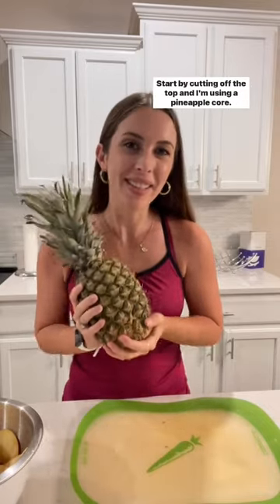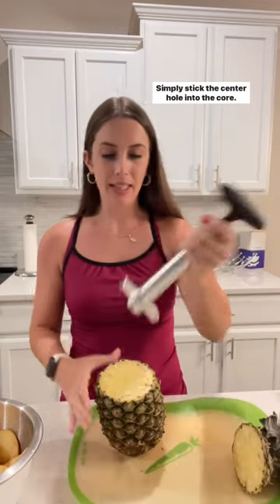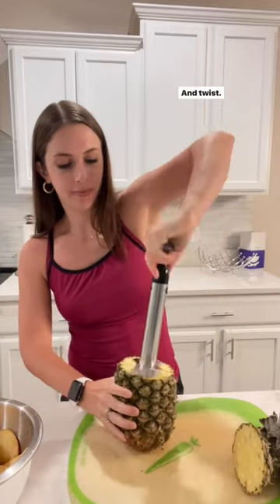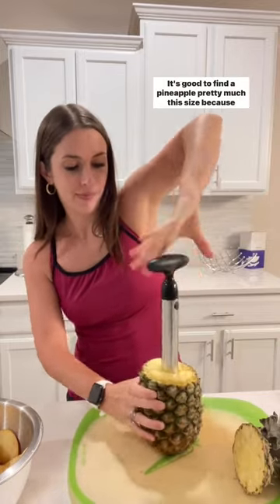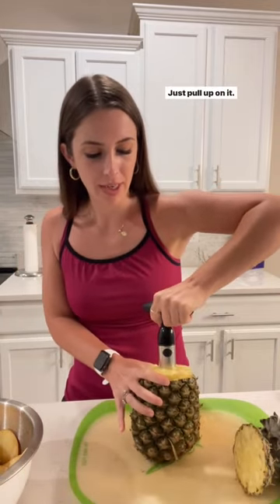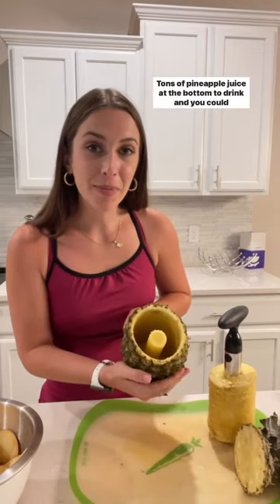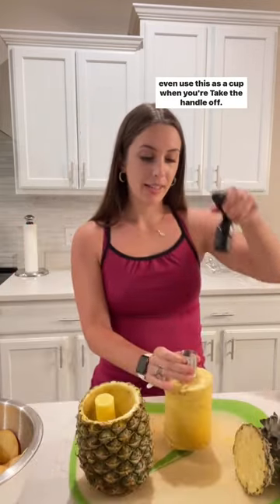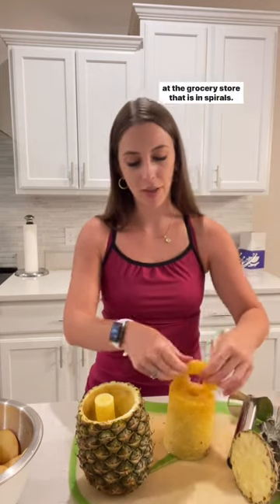You'll never cut a pineapple ANY other way!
Pineapple Corer

FREE STOCKS:
Get 2 free stocks when you sign up & deposit $100 with WeBull
(offers subject to change)